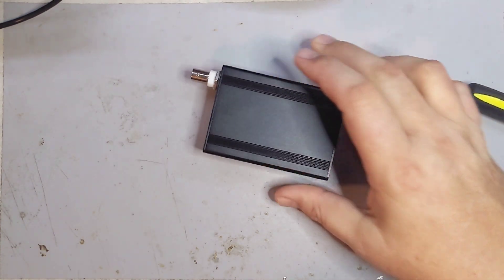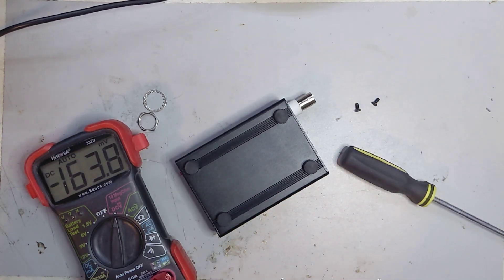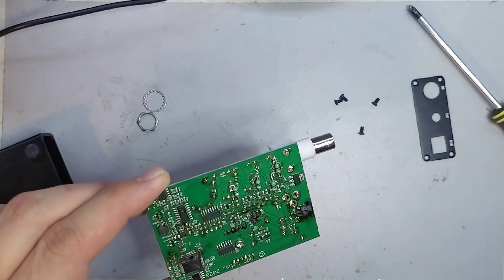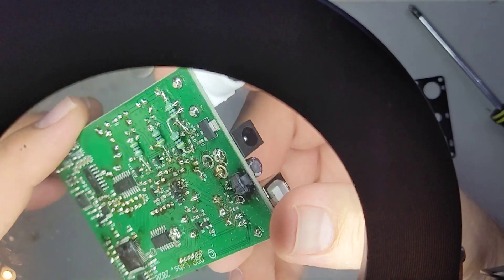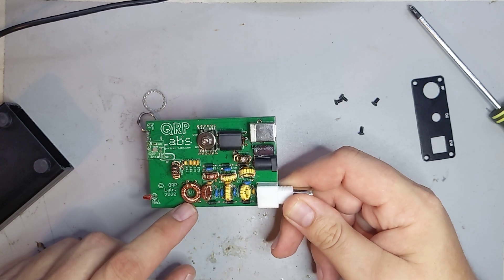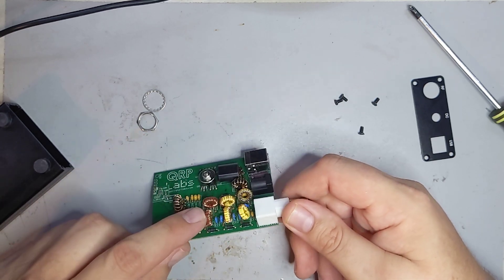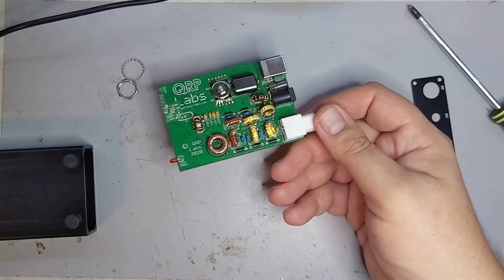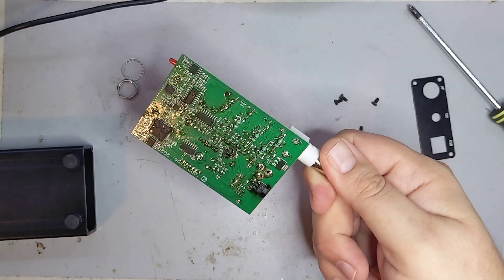My QDX Went POOF! And I'm not even upset. Why?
After months of abuse the QDX 3.3 V regulator let go, sending 12 V to a bunch of 3.3 V components.